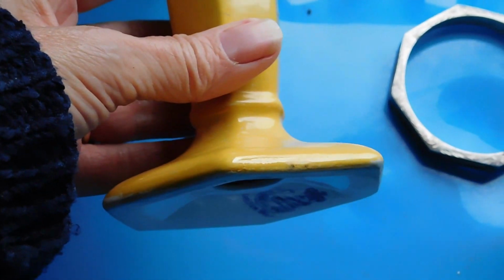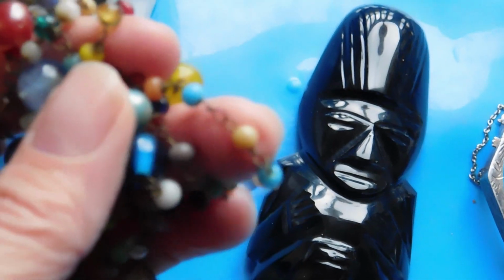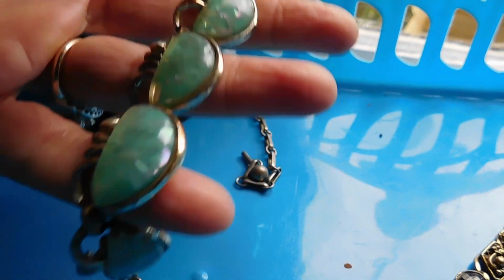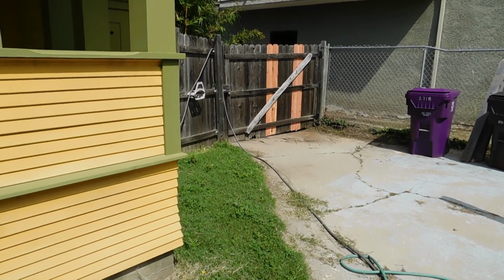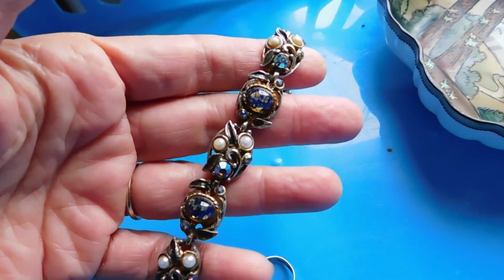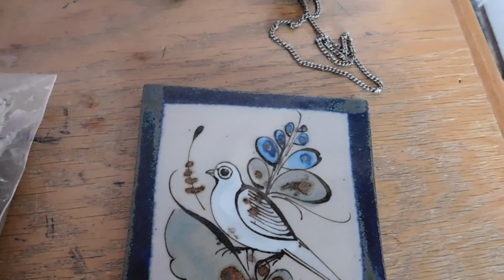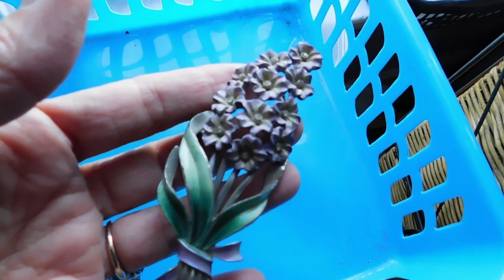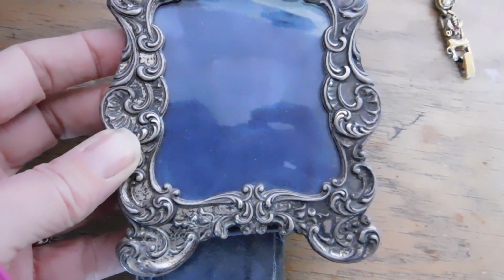Vintage Reseller Vlog #72 - Items Listed & Sold, Bit of Gardening, Making the Best of Lockdown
My semi-regular vlog shows you snippets of everyday life of a vintage online reseller. I sell on Etsy and Ebay. I also do haul videos of vintage stuff..